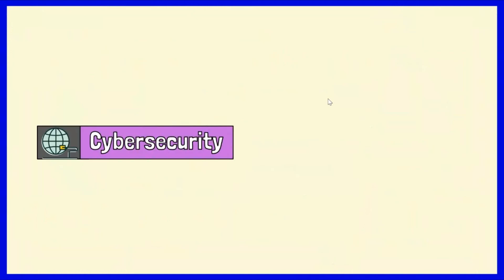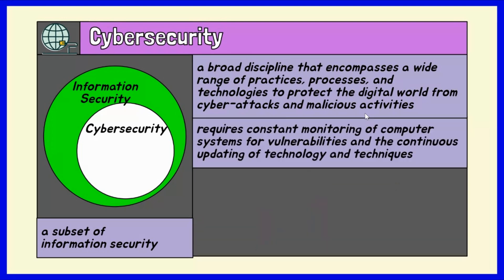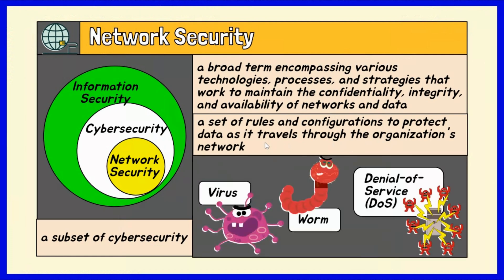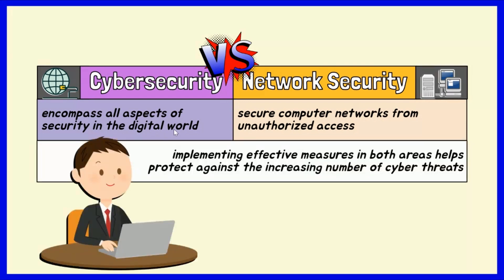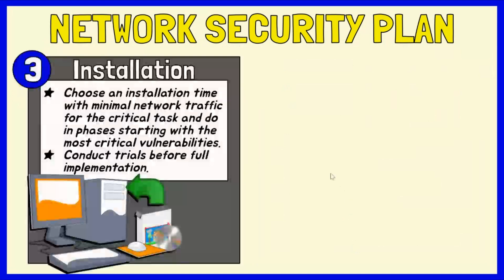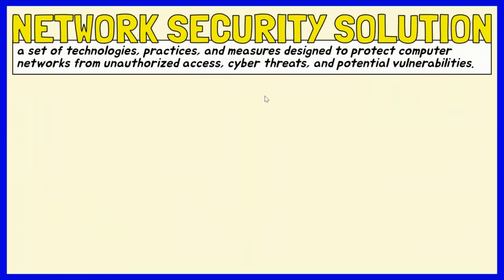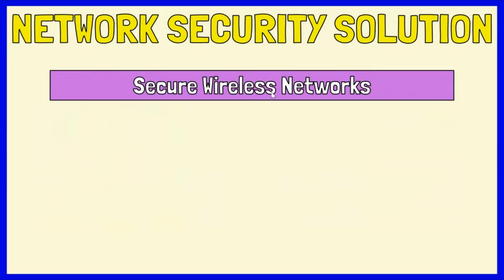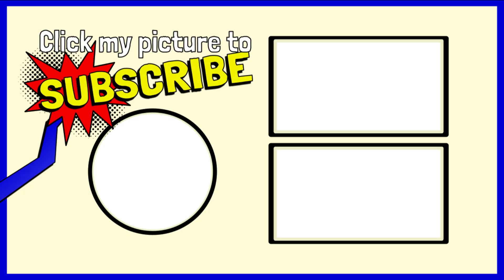Understanding the Basics of Network Security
1. Compare and contrast cybersecurity and network security;
2. Explain the concept of network security plan; and
3. Discuss network security solutions.

Here are the helpful references for this material:
🔗 Ghio, L. (n.d.). File:Corporate LAN VLAN segmentation.svg. Wikimedia Commons.
🔗 Golden, N. (2023, October 5). Network Security vs Cybersecurity: Differences and Similarities. Liquid Web.
🔗 Jain, S. (2023, March 27). Difference between Network Security and Cyber Security. GeeksforGeeks.
🔗 Kyle. (2019, November 22). How to Develop and Implement a Network Security Plan. Hummingbird Networks.
🔗 Singh, N. (2023, September 12). Cyber Security vs Network Security - Key Differences. KnowledgeHut.